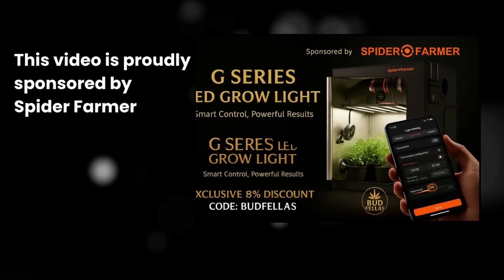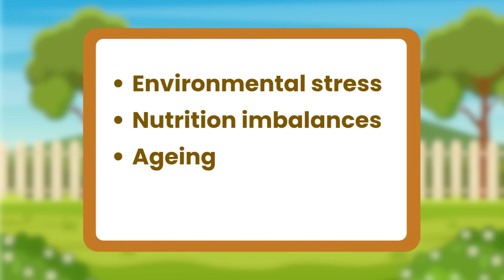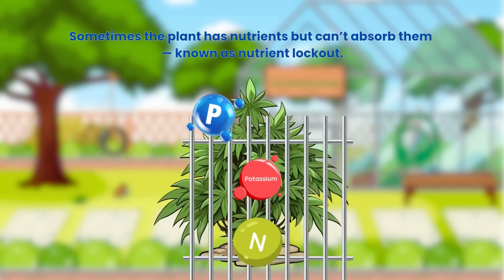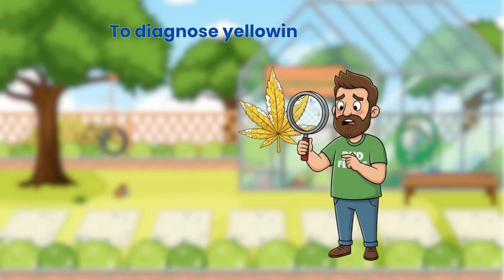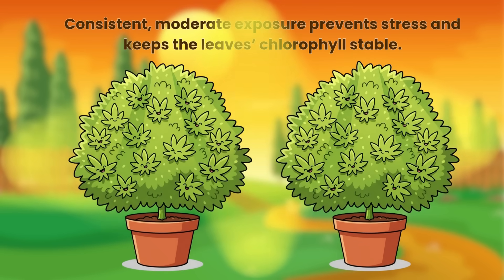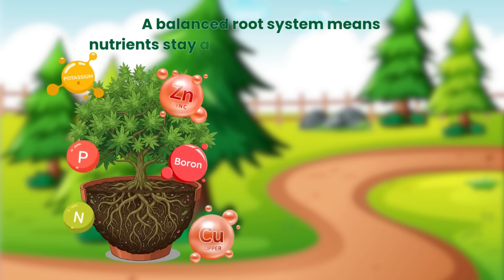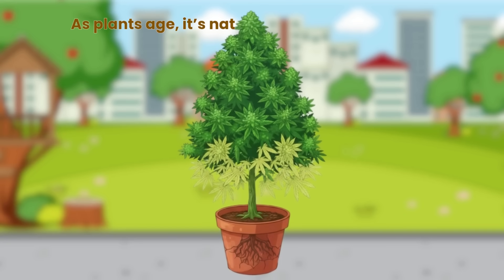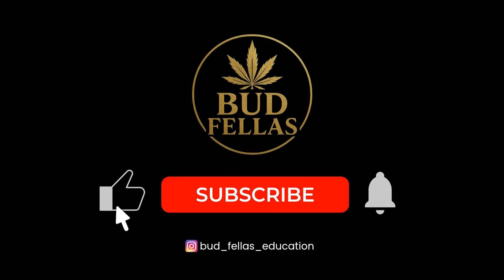Yellow Leaves = A Warning Sign! What It Means and How to Prevent It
In this episode, we’re diving deep into one of the most common plant problems — yellowing leaves. Ever looked at your plants and wondered, “Why are my leaves turning yellow?” Don’t worry — Bud Fellas has you covered.

In this educational video, we’ll break down:
✅ What causes yellowing leaves in cannabis plants
✅ The difference between natural aging and nutrient issues
✅ How light, water, and environment play a role
✅ What professionals do in legal, commercial settings to keep plants healthy

Whether you’re curious about plant biology or learning how professionals maintain balance in their grow environments, this video explains everything clearly and simply — no “how-to-grow” advice, just pure education.

We do not promote or instruct cultivation — our goal is to educate viewers about plant science and commercial cultivation processes.